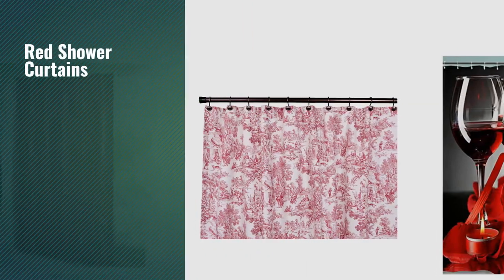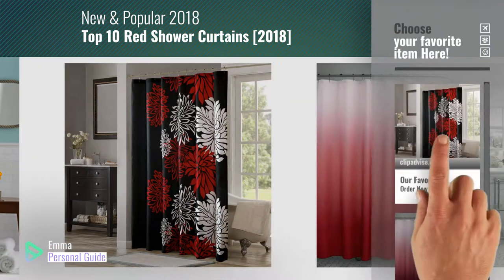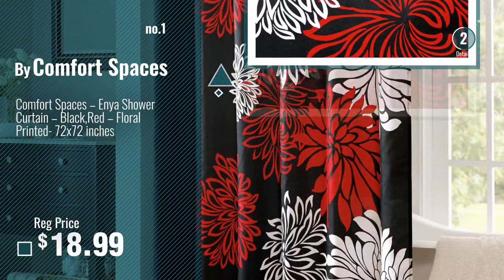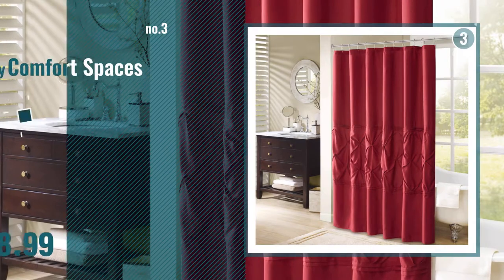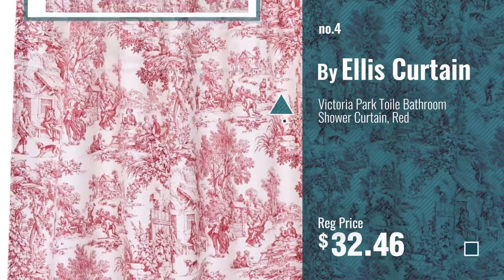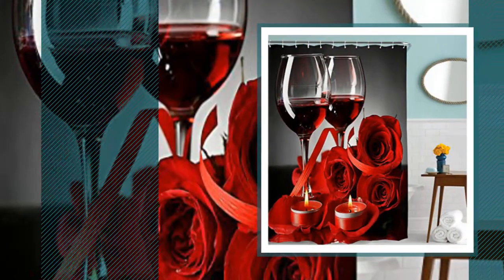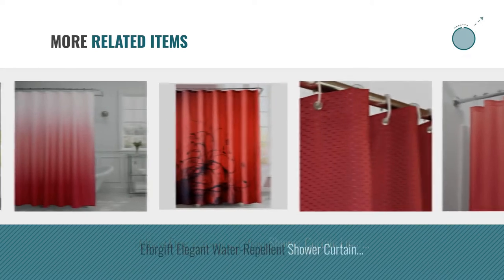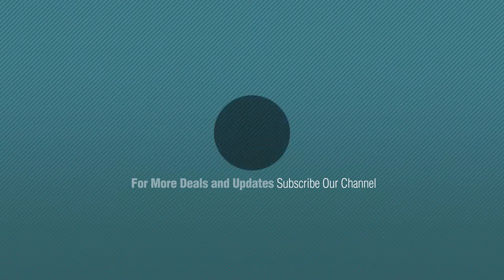Top 10 Red Shower Curtains [2018]: Comfort Spaces – Enya Shower Curtain – Black,Red – Floral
- New! 2019 Black Friday / Cyber Monday Shower Curtains Deals and Updates.

Black Friday / Cyber Monday Comfort Spaces – Enya Shower Curtain – Black,Red – Floral Printed- 72x72 inches by Comfort Spaces

Black Friday / Cyber Monday Creative Home Ideas Ombre Textured Shower Curtain with Beaded Rings, Barn Red by Creative Home Ideas

Black Friday / Cyber Monday Comfort Spaces – Cavoy Shower Curtain – Red – Tufted Pattern - 72x72 inches by Comfort Spaces

Black Friday / Cyber Monday Victoria Park Toile Bathroom Shower Curtain, Red by Ellis Curtain

Black Friday / Cyber Monday Shower Curtain, Goodbath Rose Red Wine Romantic lovers Waterproof Mildew Resistant Bath by Goodbath

Black Friday / Cyber Monday Eforcurtain Extra Long European Red Honeycomb Waffle Bathroom Curtains Blackout Water by Eforcurtain

Black Friday / Cyber Monday House Decor Shower Curtain by Ambesonne, Sakura Blossom Japanese Cherry Tree Summertime by Ambesonne